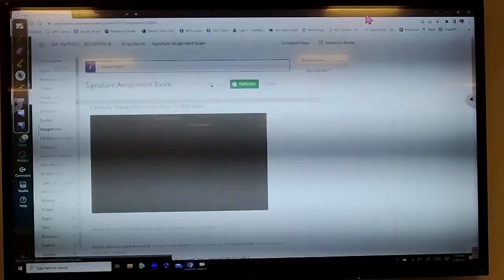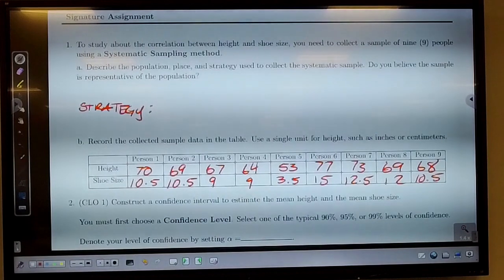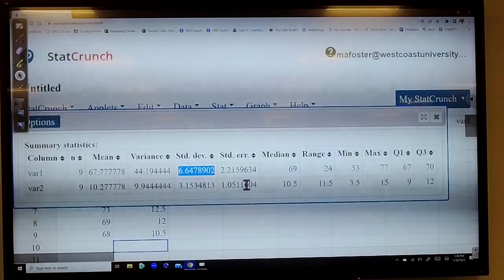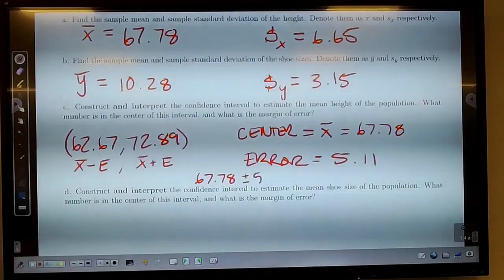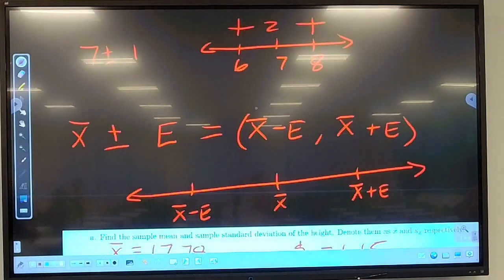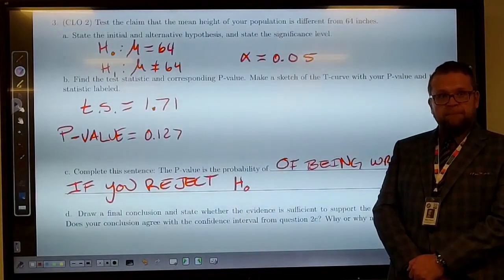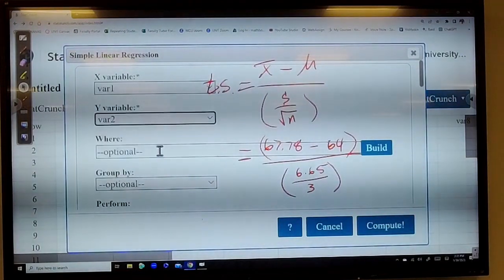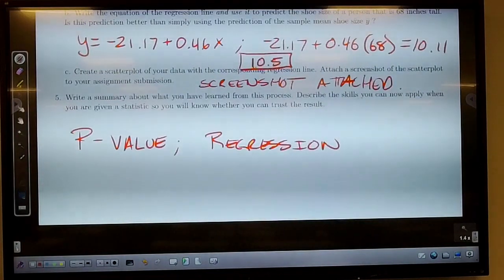Signature Assignment SPRII 2023